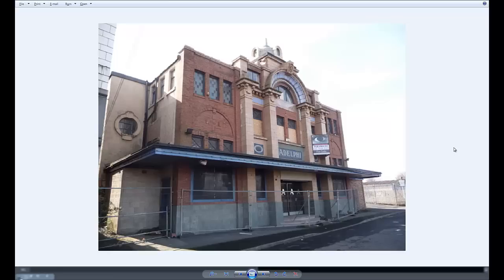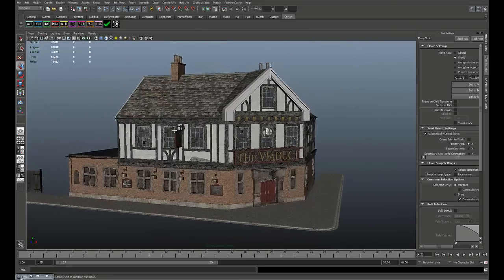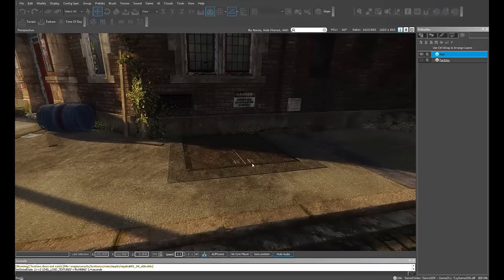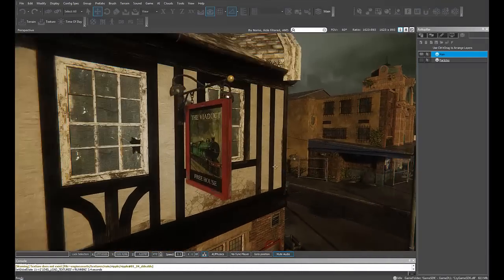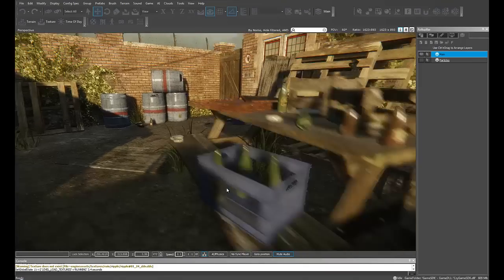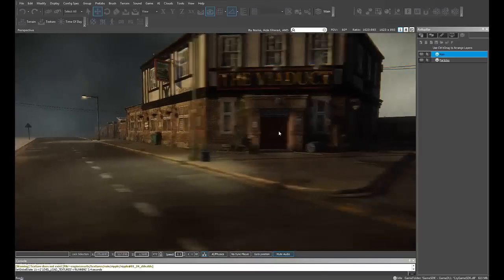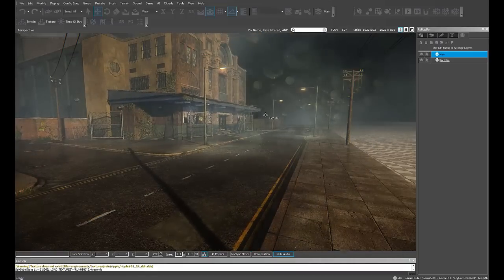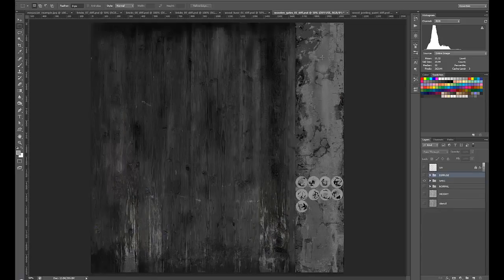Abandoned Cinema Scene - Development Video 2 - CryEngine 3 - Maya - Feb 2014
The new Work in Progress Video CryEngine 3 with Commentary explaining my processes, techniques and future plans for my latest personal project.

Many Thanks for viewing :)